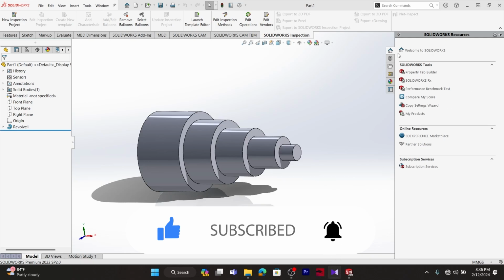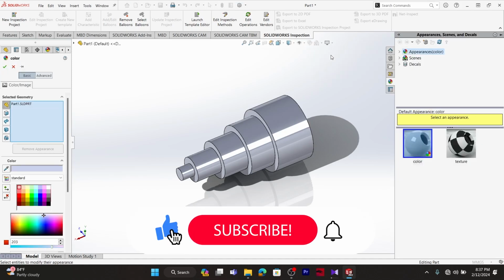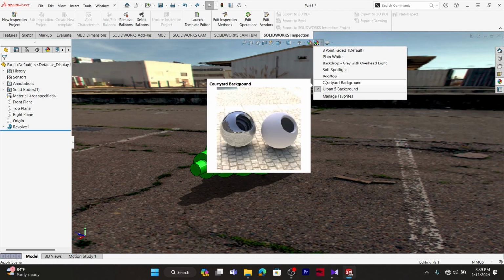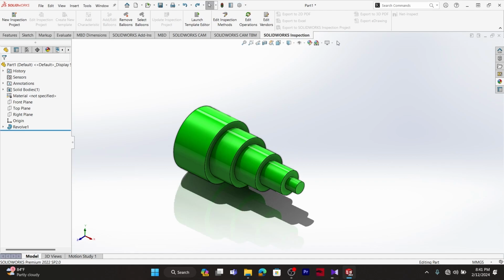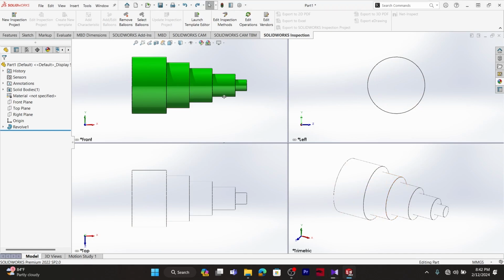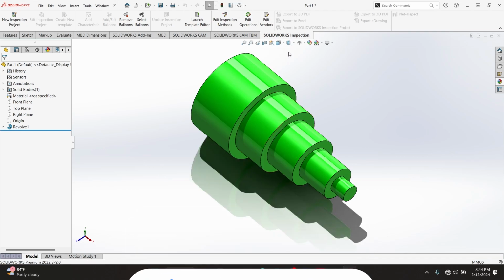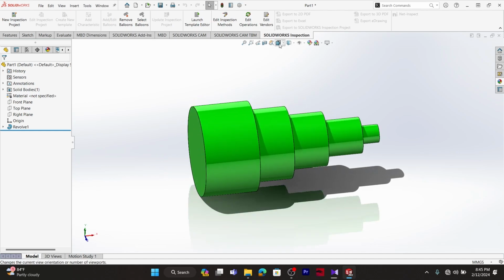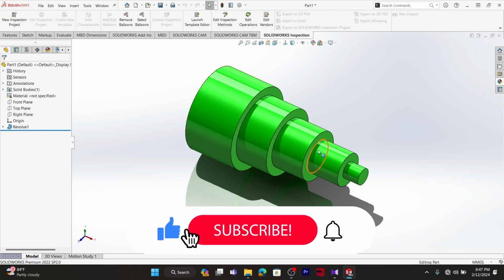Solidworks - 2022 View and visual style - 2024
This is just a simple tutorial on "Solidworks-2022 View and visual style - 2024"